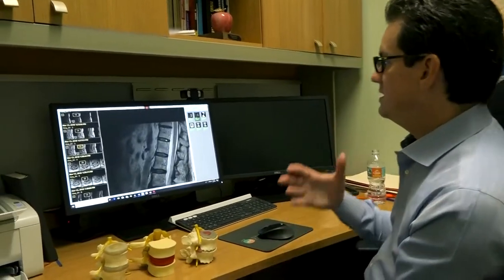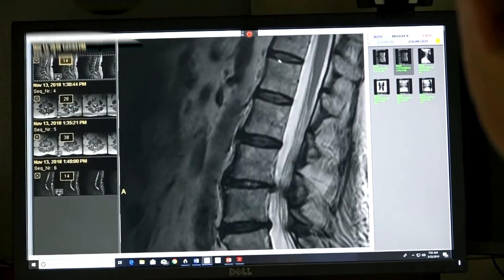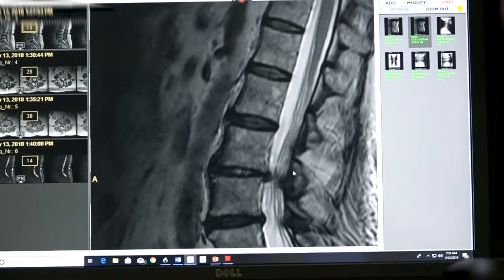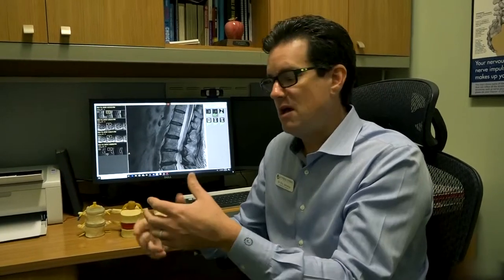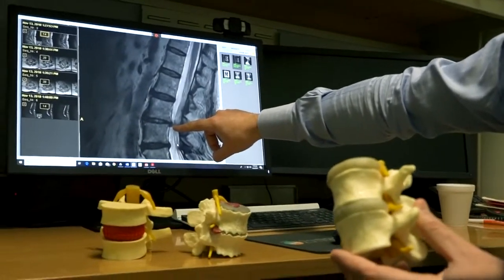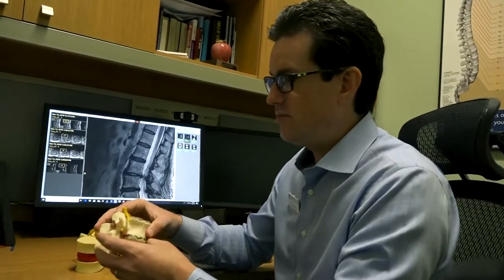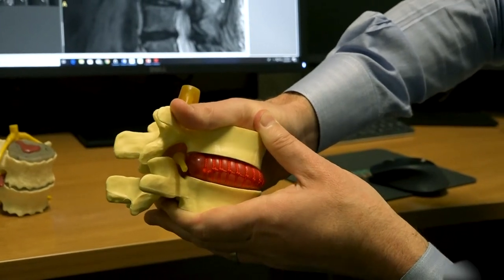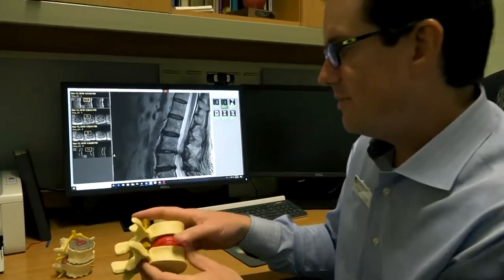Understanding a Spine MRI for Chiropractic Care and Spinal Decompression Therapy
MRI’s can be very confusing. Dr. Eric Janowitz describes how to read an MRI and how the results can impact your chiropractic care.